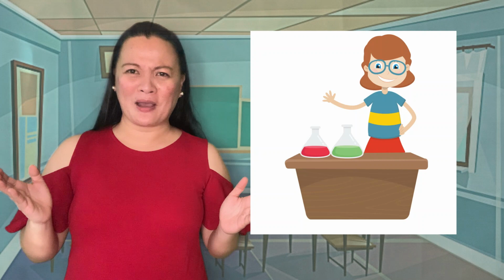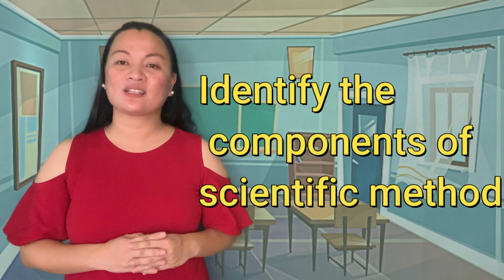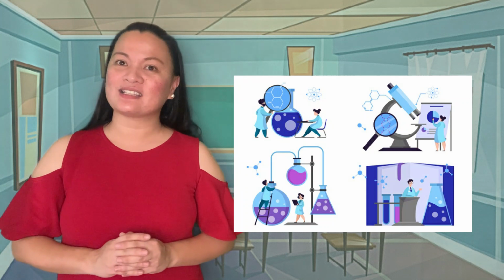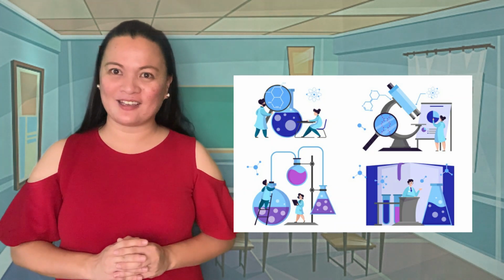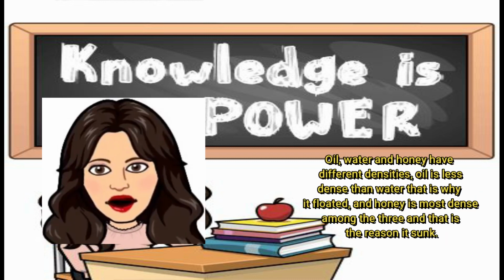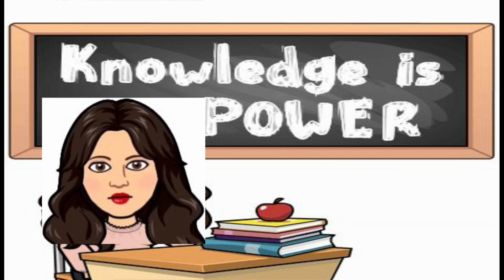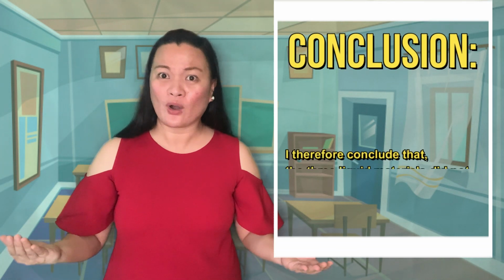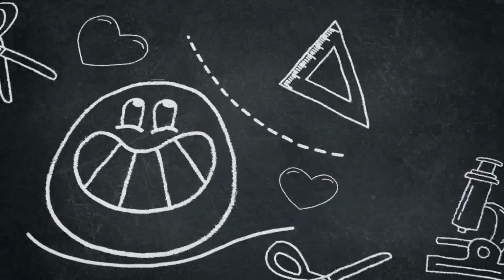Grade 7 Scientific Ways of Acquiring knowledge and Solving Problem (Junior High School)